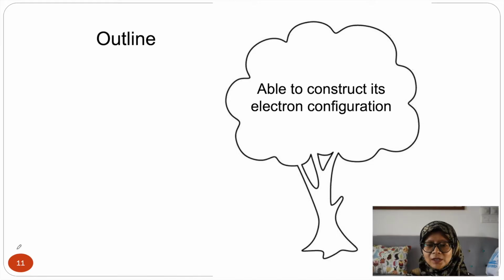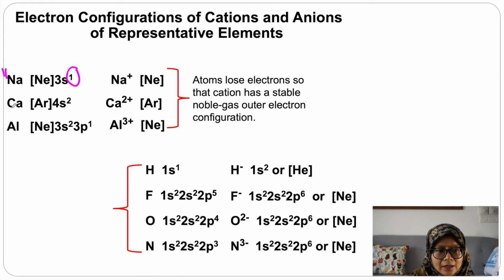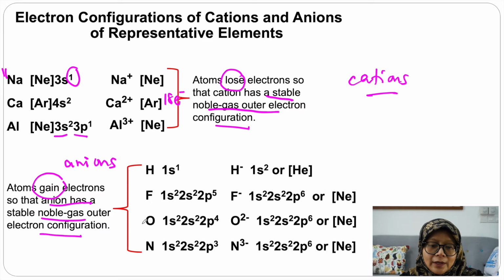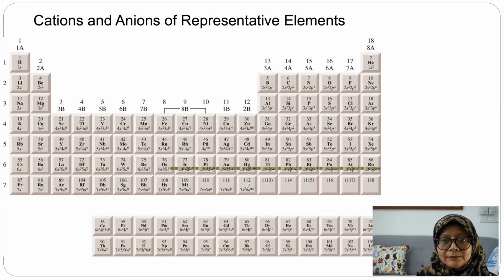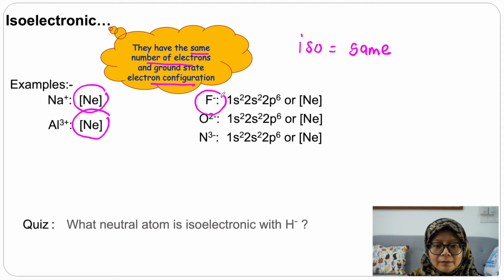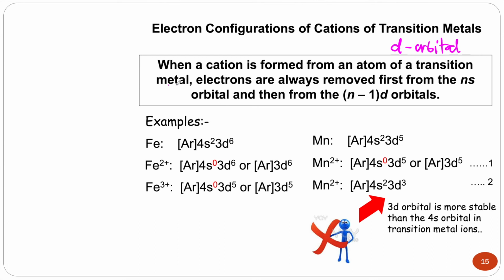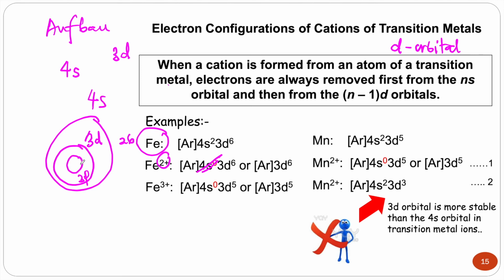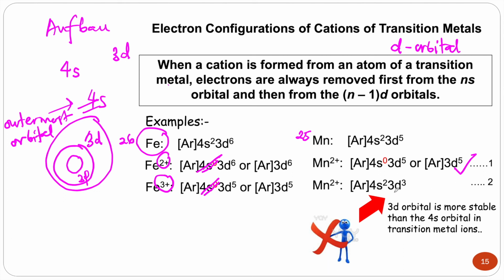The Chemistry of the Elements Part 2 - Electronic Configuration & Isoelectronic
Hello everyone,

Welcome to the first topic, The Chemistry of The Elements.

In this Part 2, I will explain the electronic configuration of atoms and ions, and what is isoelectronic?.